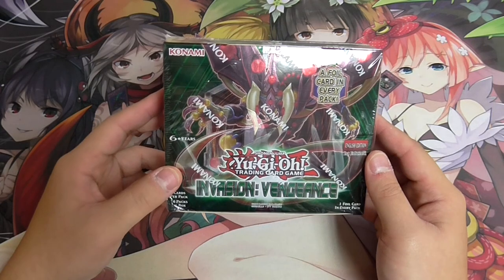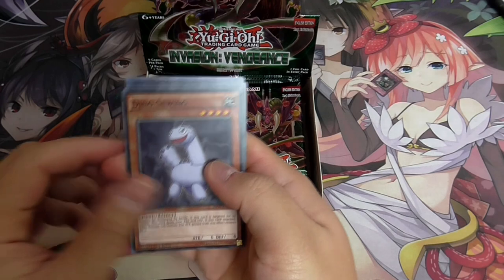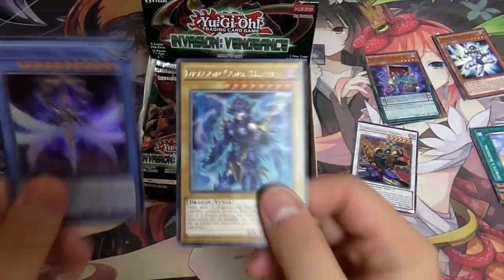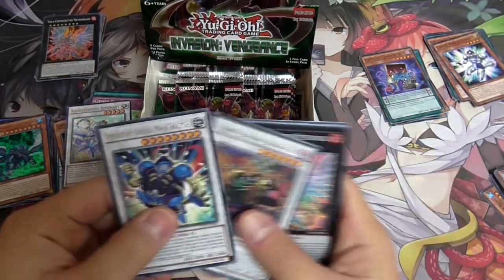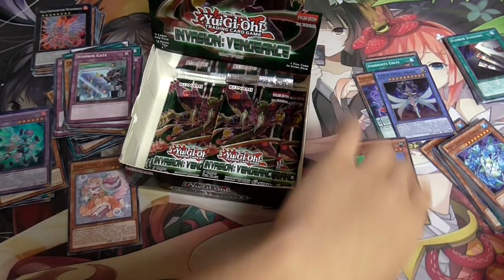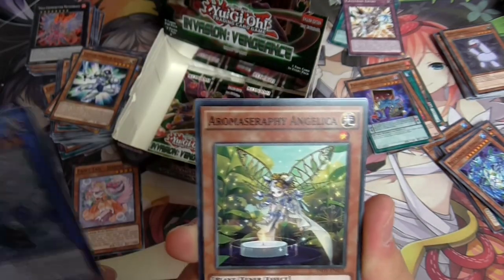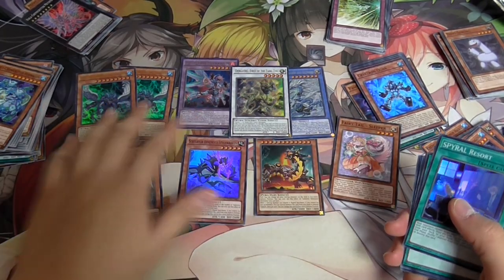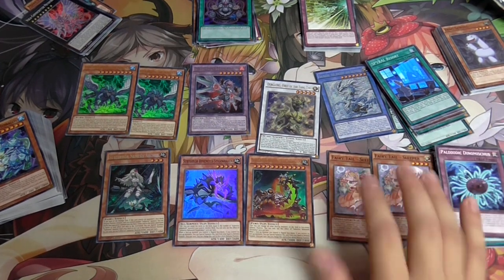Yugioh INVASION: VENGEANCE Box - Plenty of New Cards for Debuting & Old Decks.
For the latter part of 2016, our latest Yugioh TCG set is Invasion: Vengeance which sees the new archetypes Chemicritter, Crystron & Predaplant debut in expands the selection for Gemini, Synchro and Fusion category of decks. Other than those, plenty, I mean PLENTY of already released decks get support in one-off or multiple cards: Performapal, Cardian, Cipher, PSY-Frame, Graydle, Frogs, Aromage, Superheavy Samurai, Cyber Angel, Satellarknight, Qliphort, Metalfoes, Phantom Knight, Red-Eyes, Aliens, Yang Zing & Paleozoic as well as the two TCG-exclusive archetypes Subterror and SPYRAL. There are also some generic support that could see play in the meta such as Pot of Acquisitiveness & Dimension Barrier. Also the box is in funky dark green colour showing STARVING Venom Dragon Fusion Dragon so it's pretty badass.

Most art and audio sources used are usually modified official works. Some fan art used may be unsourced so just ask and it should be provided!

Generic tags: Yugioh Yu-Gi-Oh Anime Exodia God Cards Obelisk Slifer Ra Blue-Eyes Dark Magician